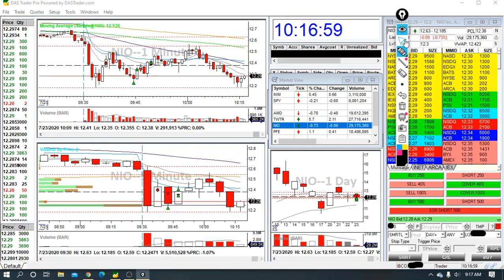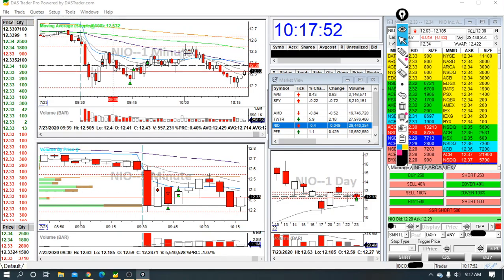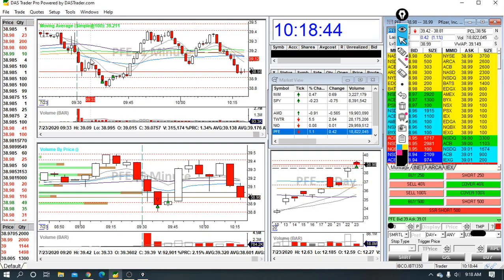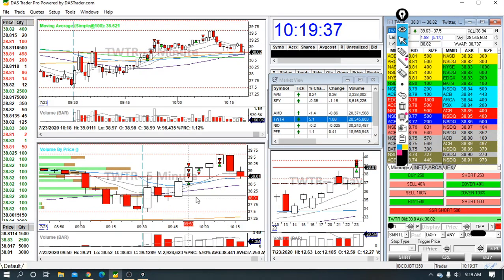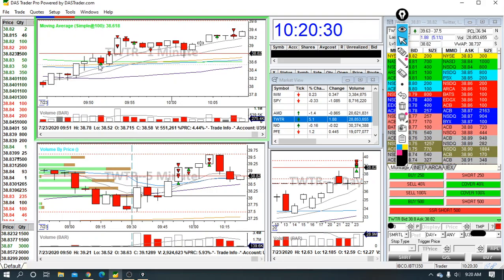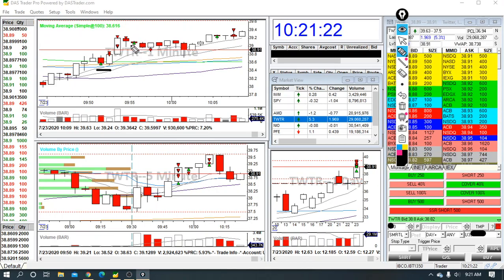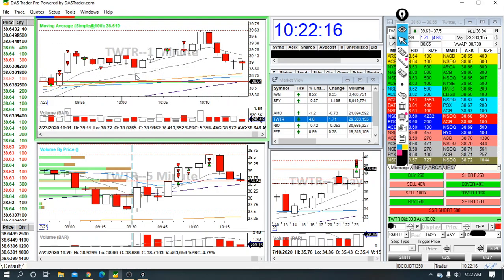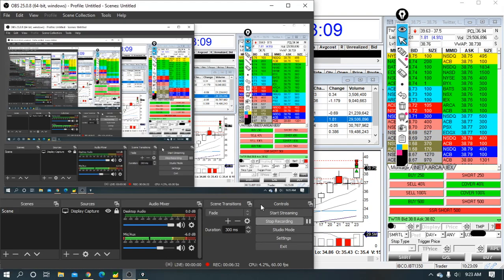Trade Recap on $NIO $PFE & $TWTR from Ely, MN | July 23, 2020 +73.8% Daily Profit Target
I had a couple friends who flew out and rented a van to hang out and vacation so I wasn't able to trade the first few days of the week.  Anytime I go 3+ days without trading I always feel a little out of sorts on my first day back.  Making it worse was the fact I increased my standard share size this week after having several good weeks in a row.

For those reasons I felt good calling it a day, even though I didn't quite hit my daily goal.

I didn't trade NIO well today.  2 of my entries weren't good enough.  The PFE trade was okay.  My only really good trade came on TWTR.  I am very pleased with that trade execution even though my add didn't work out.